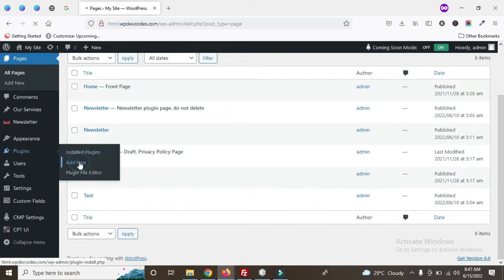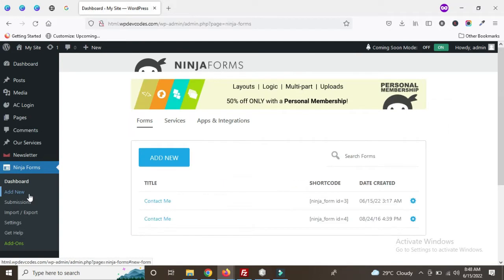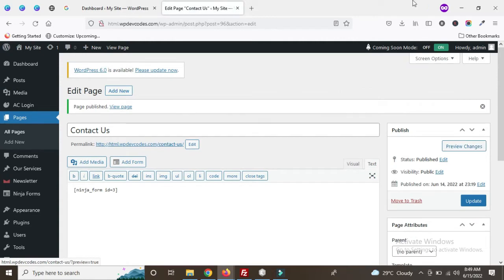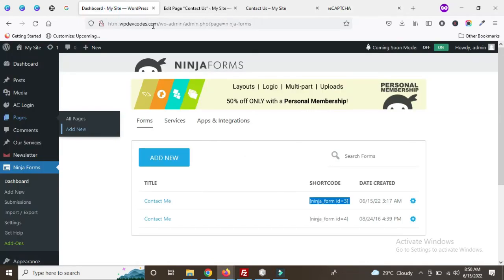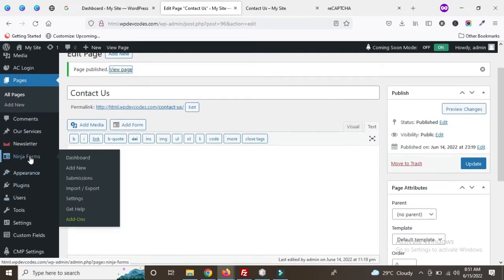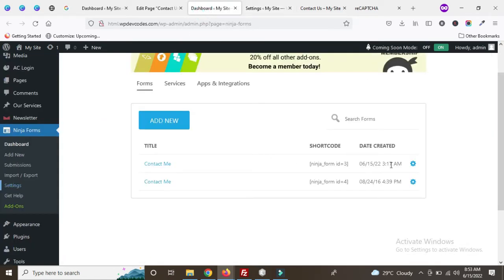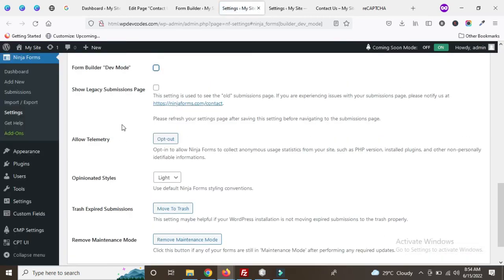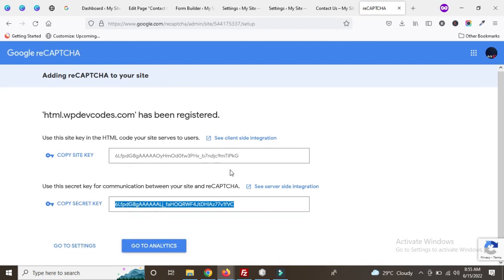How to add Google Recaptcha on Ninja Form | Wordpress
In this tutorial you can learn How to add Google Recaptcha on Ninja Form | Wordpress. This is for custom based WordPress development.